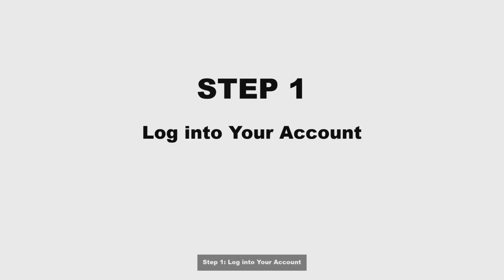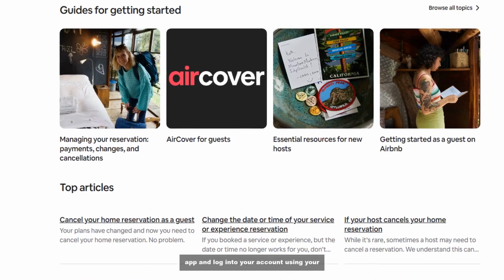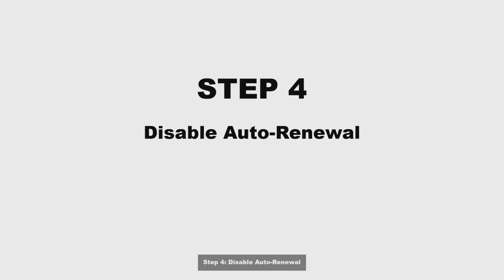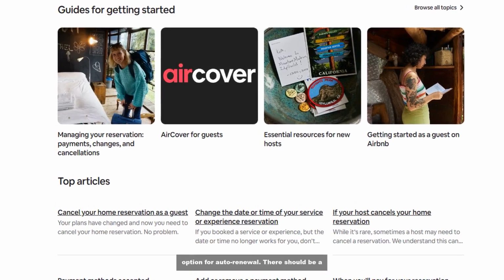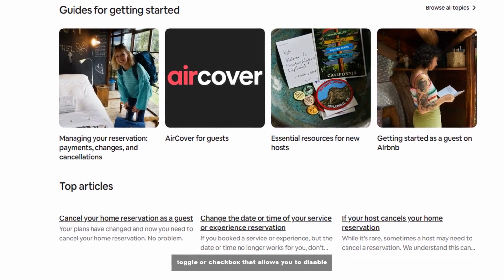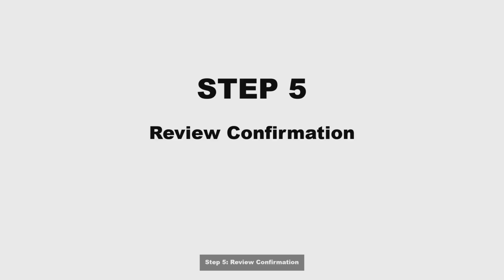How To Stop Airbnb Auto Renewal 2025 (2026)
In this video, we will guide you on how to stop Airbnb auto renewal in 2025. Learn the step-by-step process to manage your bookings and avoid unexpected charges.